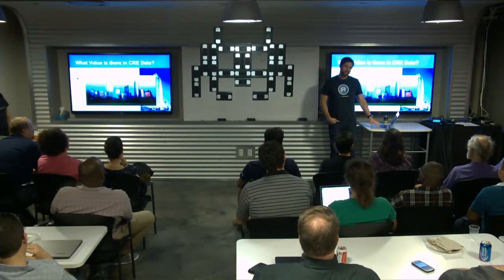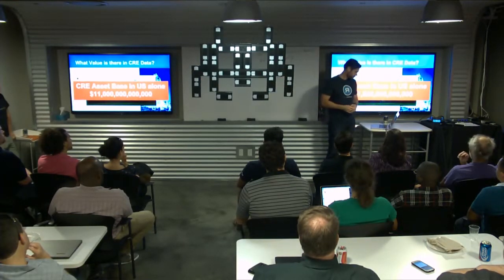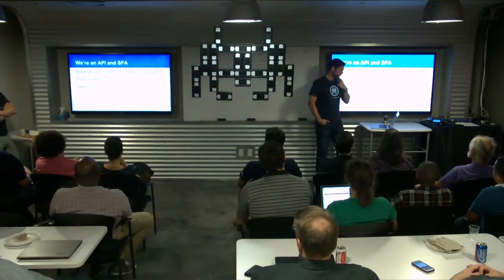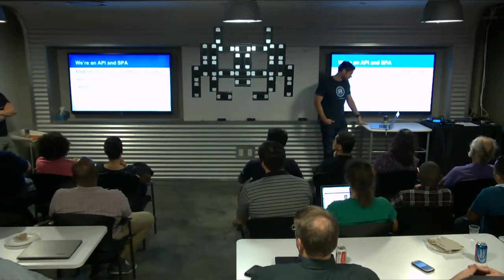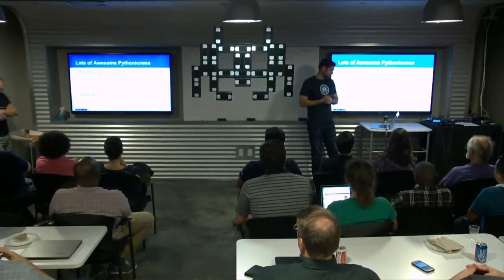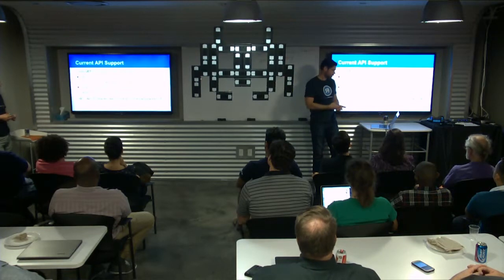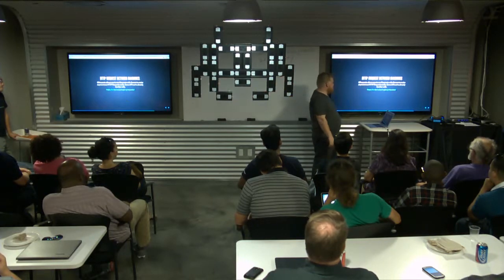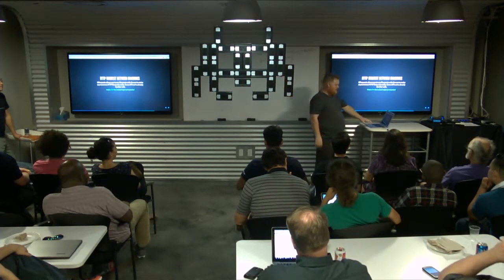Austin Python Meetup 2014-10-08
Here is tonight's lineup:

* Sath Holloway will talk about Toopher, a multi-factor authentication startup that is primarily using Django on App Engine.

* Jason Vertrees of RealMassive will talk about how they use Python in their cloud-based commercial real estate marketing platform.

* Mark Cotton of Eagle Eye Networks will talk about their use of Django and piston to provide a service API instead of rendering actual web pages.

Finally, Jake Lyons of Continuum Analytics will give a brief recap of the great PyTexas event last weekend.